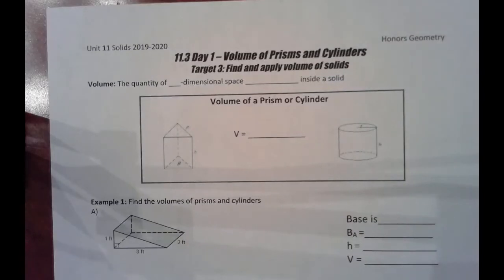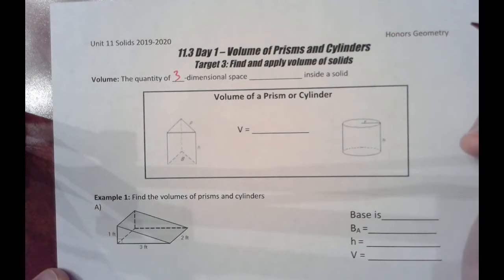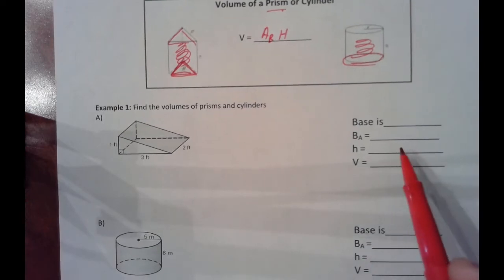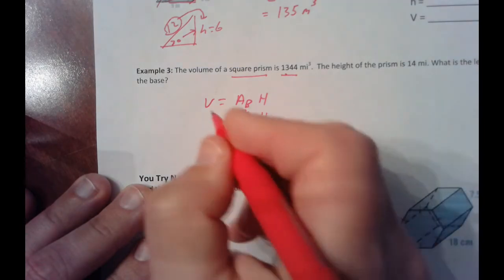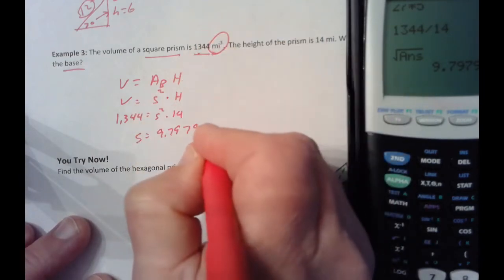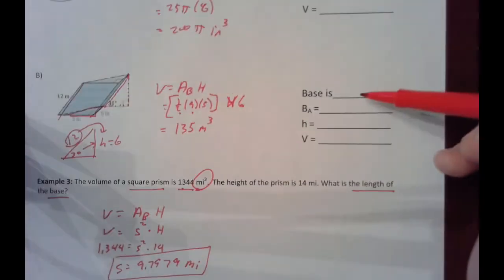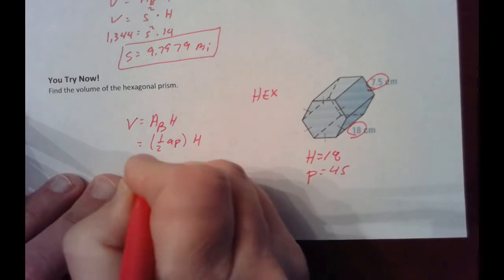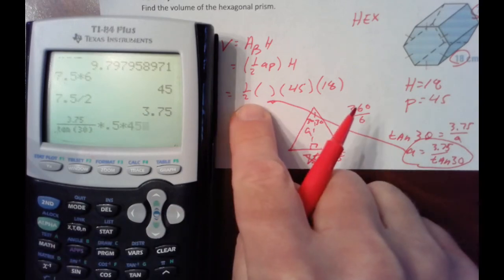HGeo Notes 11.3 Day 1